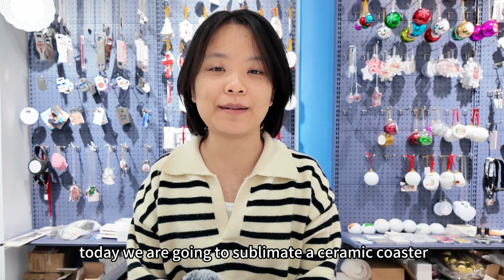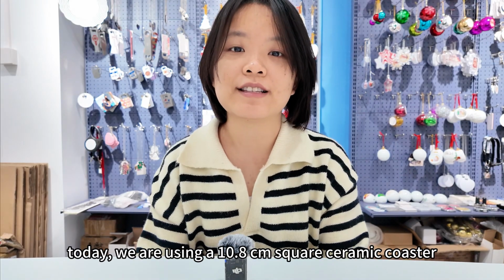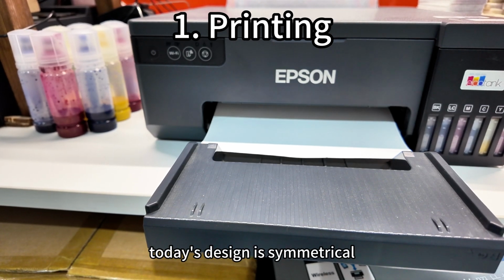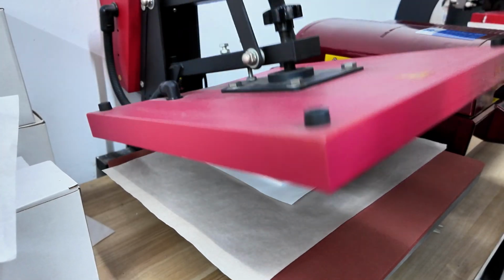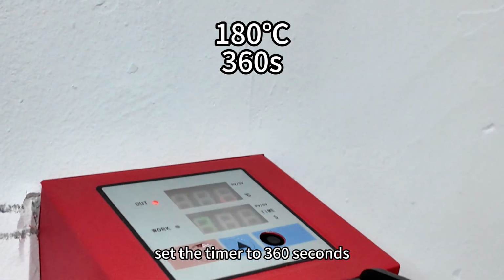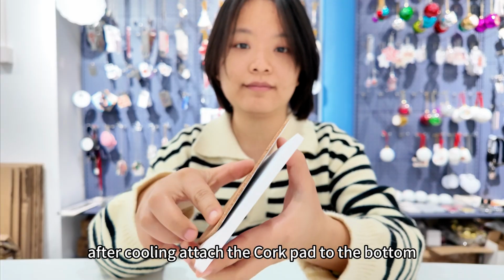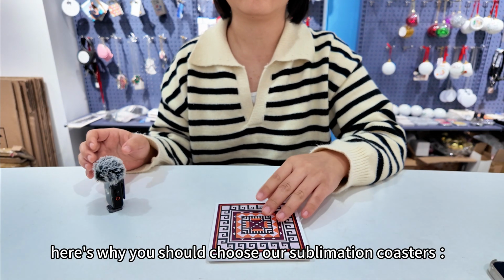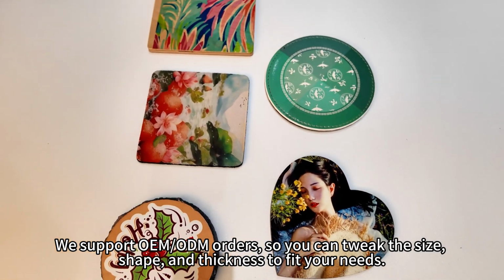How to Sublimate Ceramic Coaster with LeadSub | Step by Step Guide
In this video we demonstrate how to sublimate ceramic coaster. If you are looking for a sublimation blanks supplier, look no further, we have got you covered.

Leadsub was founded in 2014 and has a history of 8 years. We established our own factory in Jiangxi in 2013, dedicated to the research and production of sublimed products.

LeadSub produces excellent quality products through advanced technical equipment and research and development experience, provides consultation and help for the development of more companies in the sublimation industry, and realizes the long-term development vision.

For more information on sublimation printing advice and products, please visit our